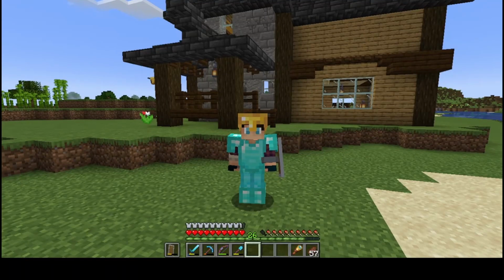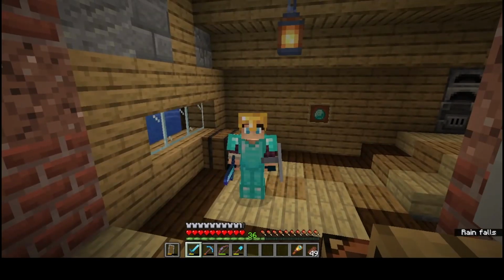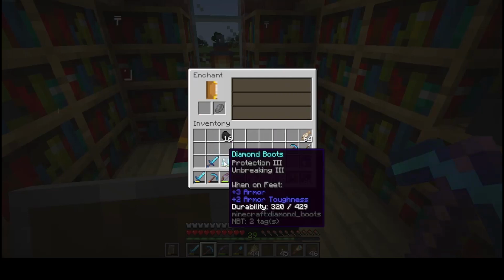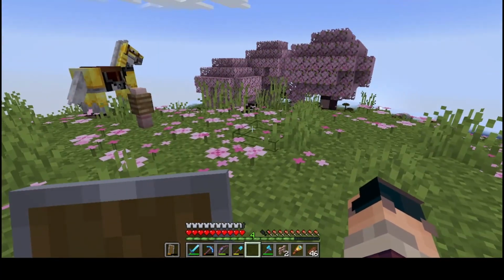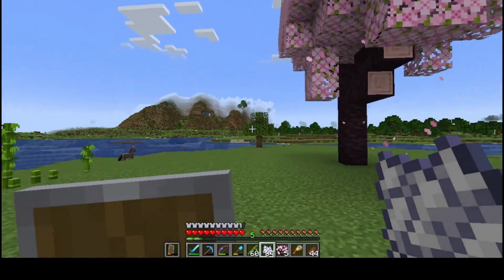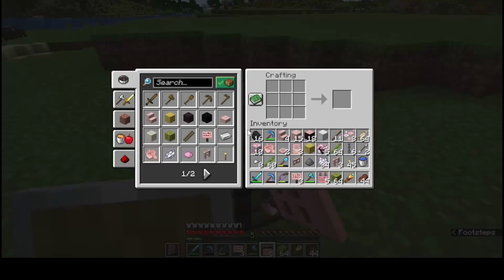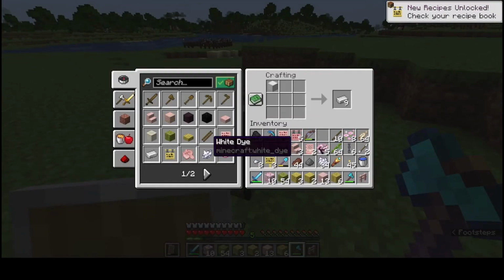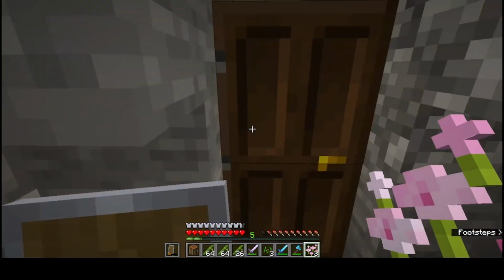Minecraft Let's Play EP.4 - Enchanting And Exploring 1.20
In this episode I go over the basics of enchanting and get some of my gear ready for exploring what 1.20 has to offer. Then it's time to go see some of the new blocks added to the world.